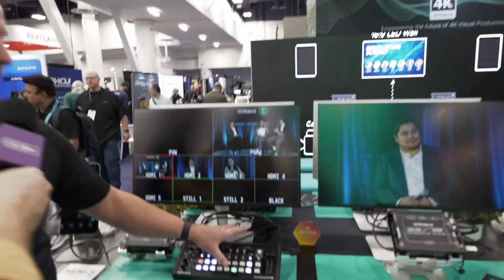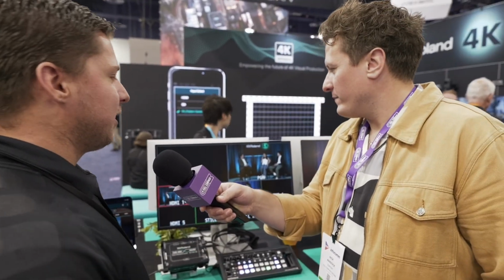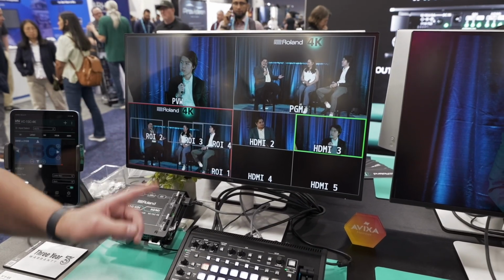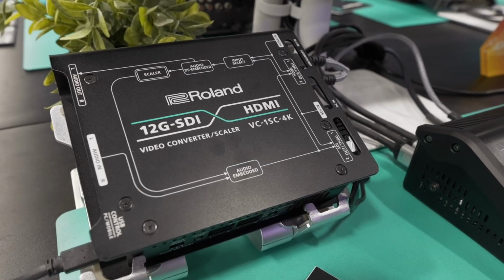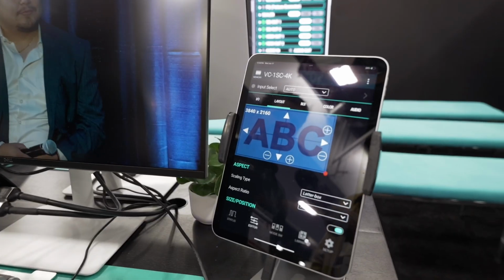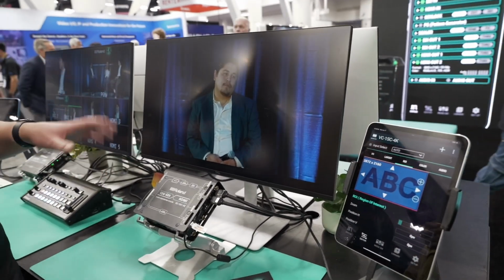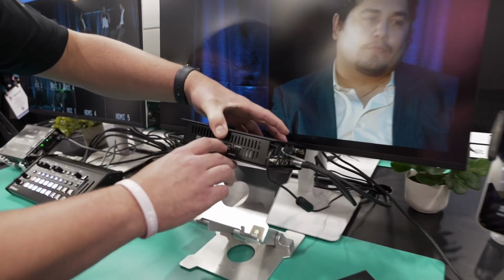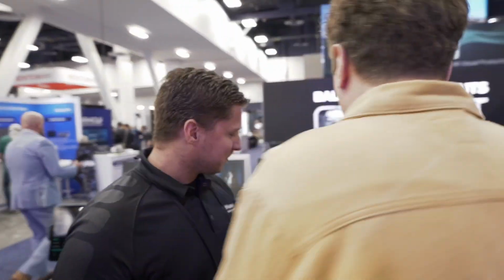Roland Pro AV Showcases Their V-1-4K Video Switcher | InfoComm 2026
At InfoComm 2026, Nick Marzock from Full Compass sits down with Kyle from Roland Professional AV to explore two powerful new 4K solutions. First up is the V-1 4K Video Switcher, a compact yet feature-rich production switcher with 4K HDMI inputs and outputs, built-in audio mixing, USB-C streaming, input scaling, and advanced Region of Interest (ROI) capabilities.

Kyle also demonstrates the new VC-1-SC-4K Video Converter and Scaler, a versatile tool that handles video conversion, scaling, audio embedding/de-embedding, and custom resolution management. Whether you're working with LED walls, live events, streaming productions, or AV installations, these new Roland Professional AV products deliver flexible 4K workflows in a compact package.